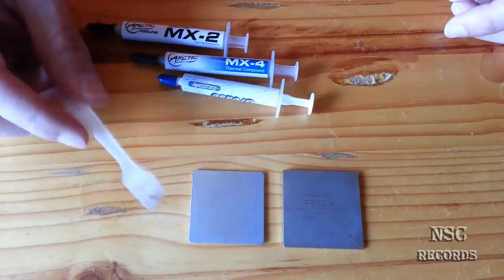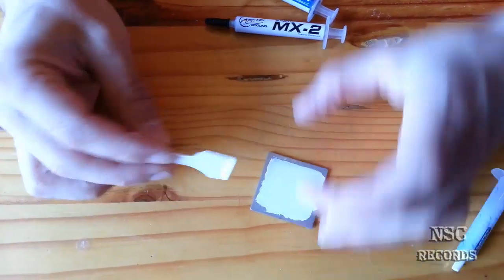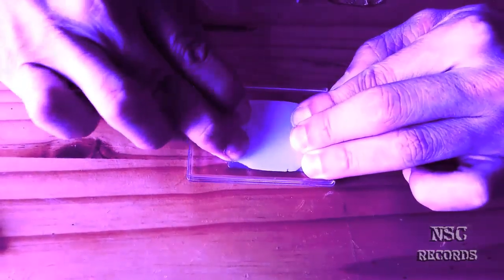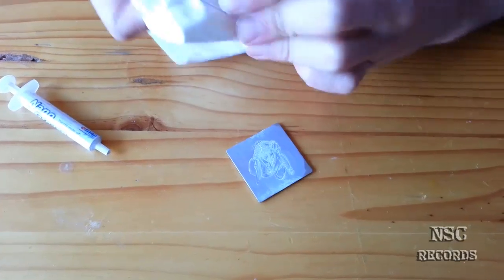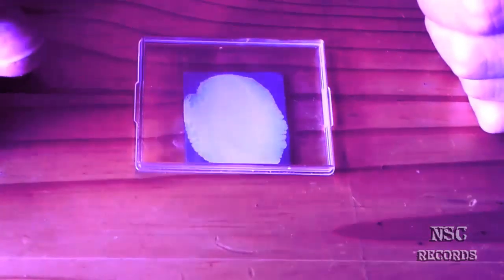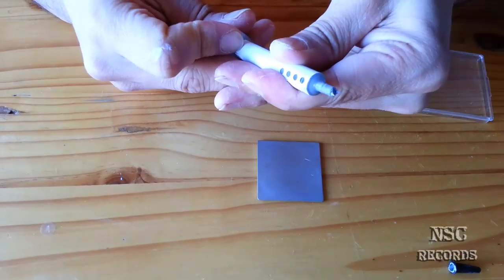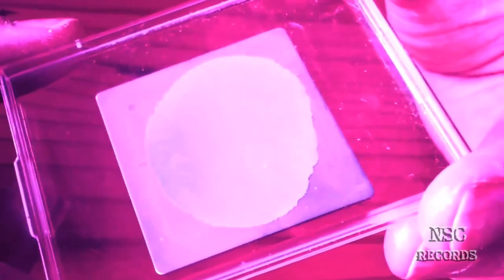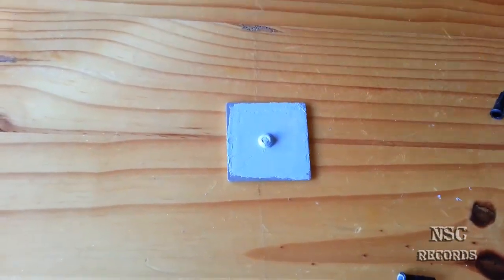How Thermal Compound Spreads (The True Thing) By:NSC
Hi and welcome at my Channel

On this video i show you the best way how to apply Thermal Compound on your CPU / GPU / PS3 / XBOX and an all other Chips.

A lot guys are crying because the air bubbles, the thing is, that you got NO air bubbles as long the Chip has a enogh Thermal Compound and a good presure to the cooler!

You just get those air bubbles if you had add not enough Thermal Compound, or if you just close your cooler with the old Thermal Compound.

So if you just do that like me on my Video, than you will NEVER have a Problem :)

Copies of this video are NOT allowed!